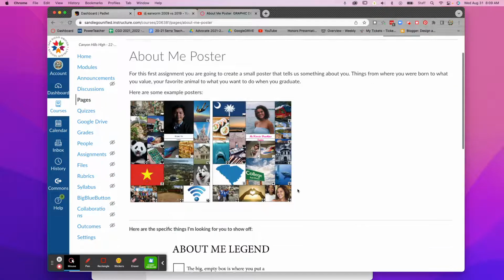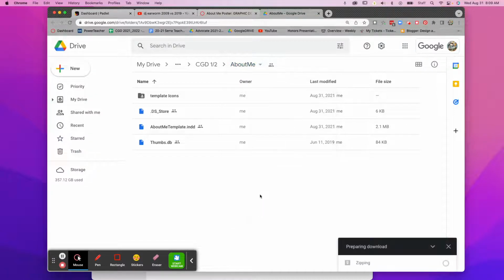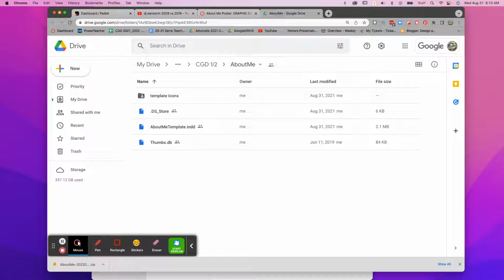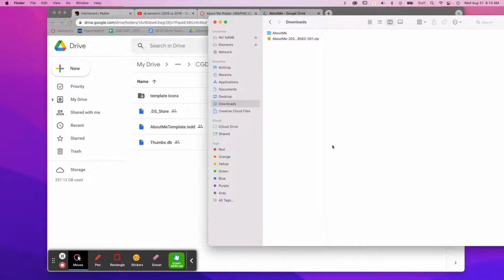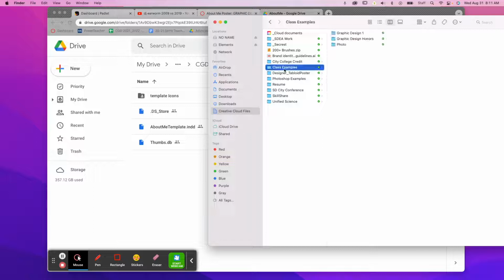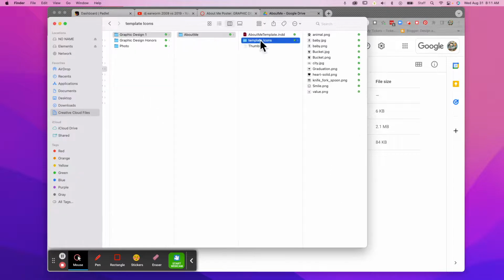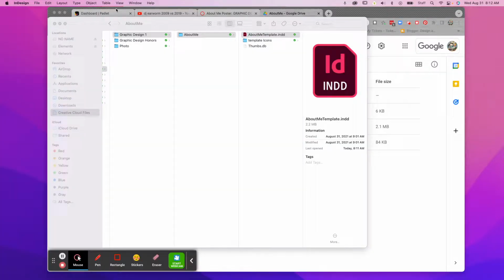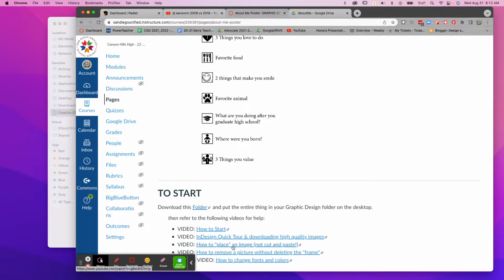Downloading the ABOUT ME folder